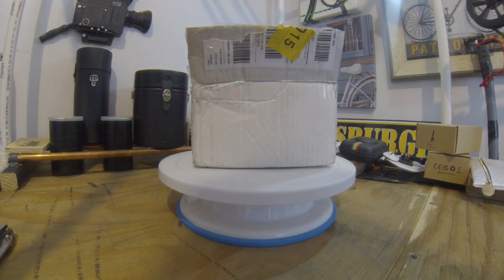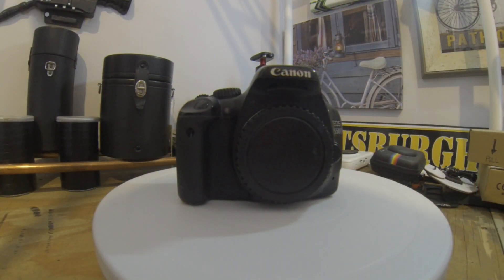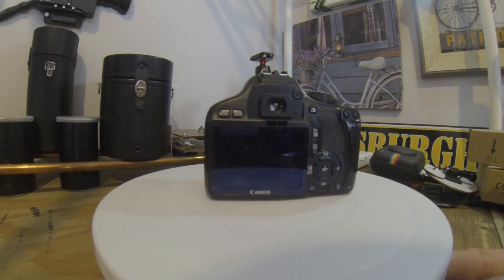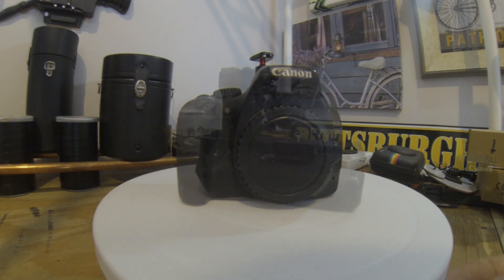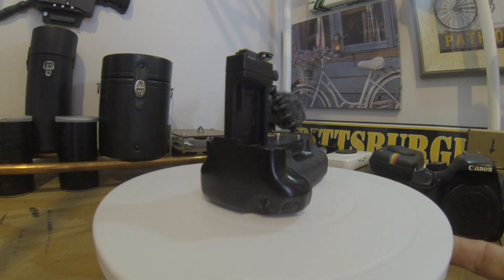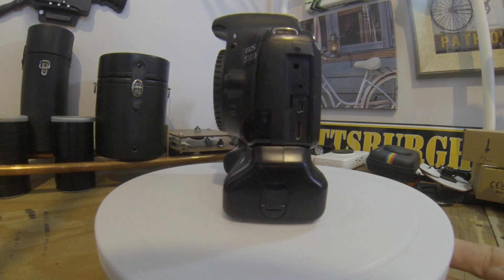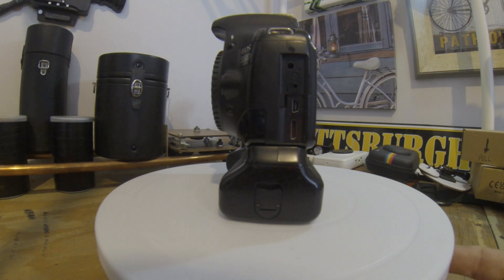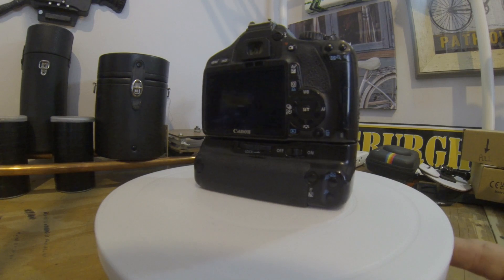WHAT? ANOTHER CAMERA...(WHYNOT!)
I PICKED THIS UP CHEAP...BODY AND BATTERY TRAY AND CHARGER I HAVE A LENSE SO NO WORRIES  BUT I BUY CAMERAS AND LENSE AT TIMES TO HAVE THEM FOR DIFFERENT THINGS